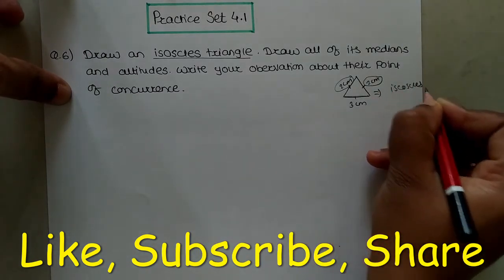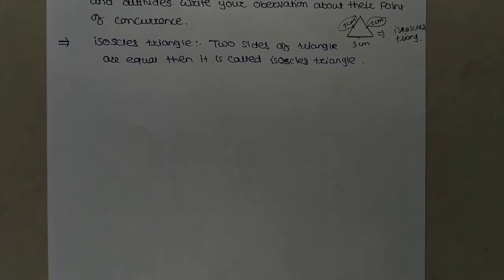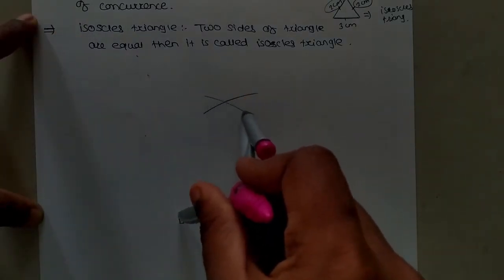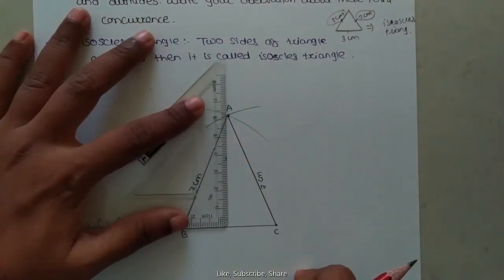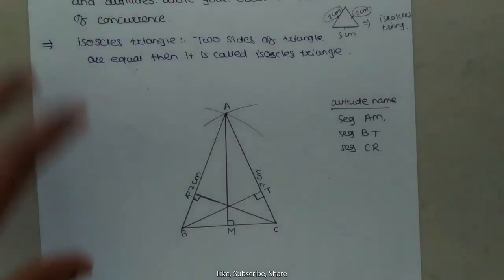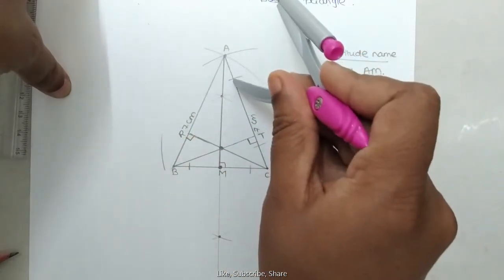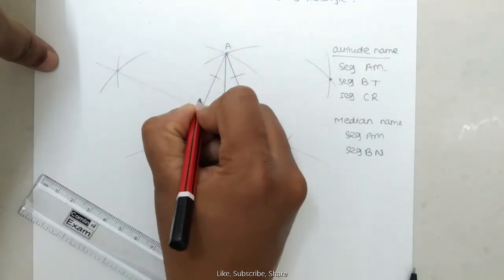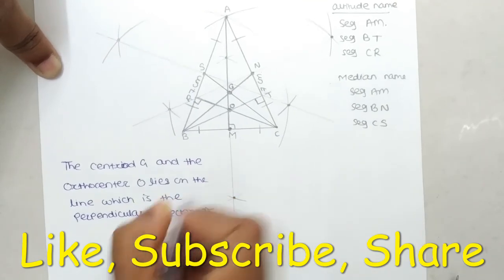Altitude and Medians of triangle (Practice Set 4.1 | Q6) Part 8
This video is based on Altitude and Medians of triangle(Practice Set 4.1 | Q6)